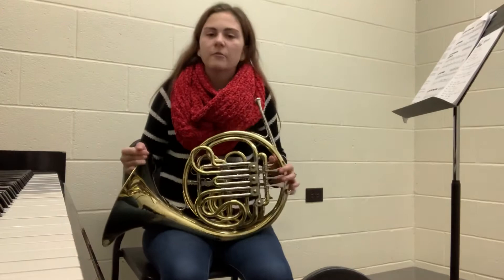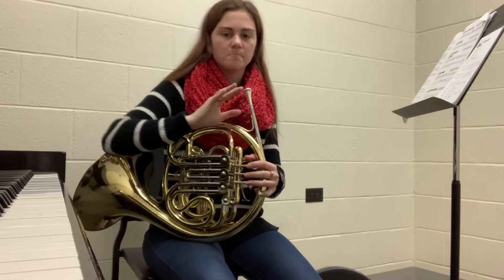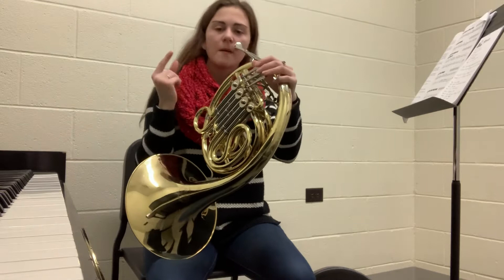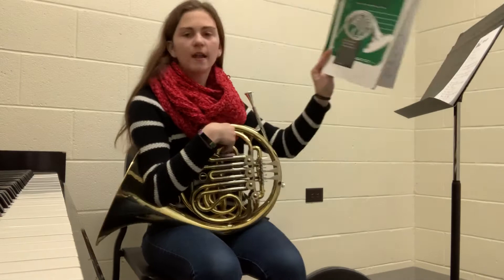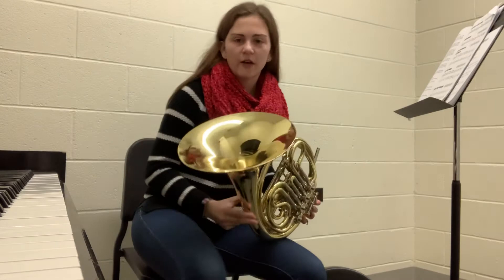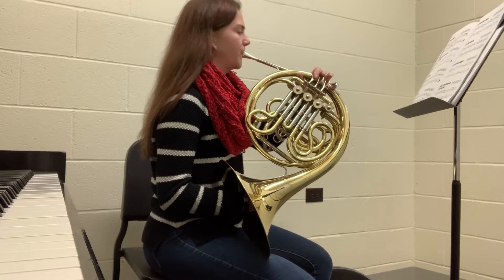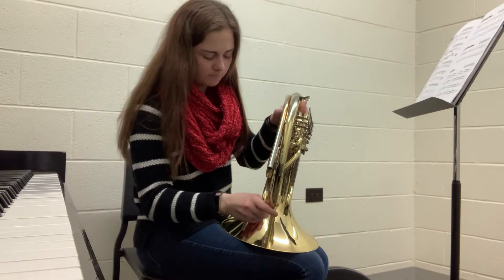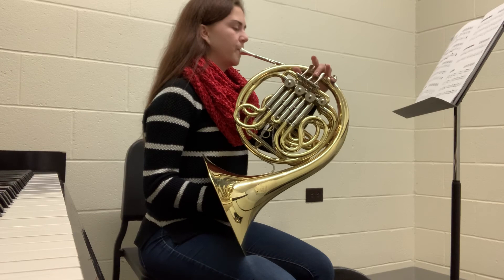Beginner French Horn Basics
This video teaches how to assemble your horn, the different parts of the horn, how to hold it, lip placement, how to find a note and transpose it from horn pitch to concert pitch, and shows examples of beginner horn songs.